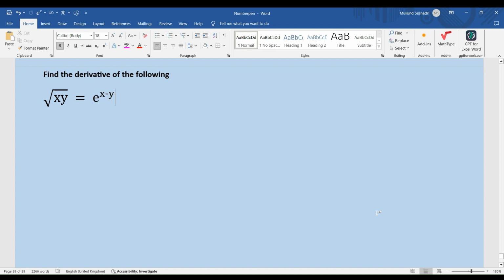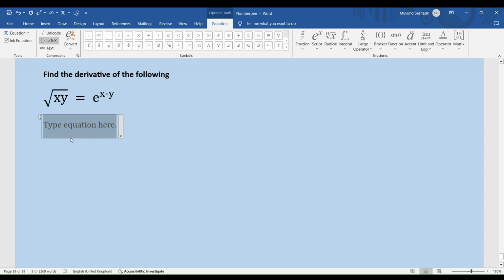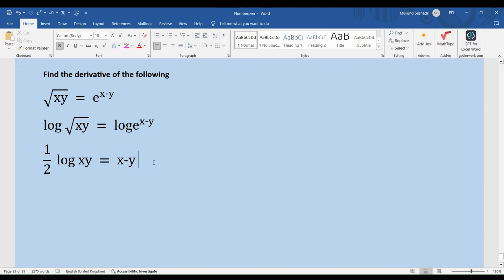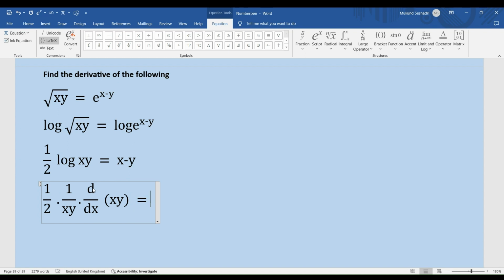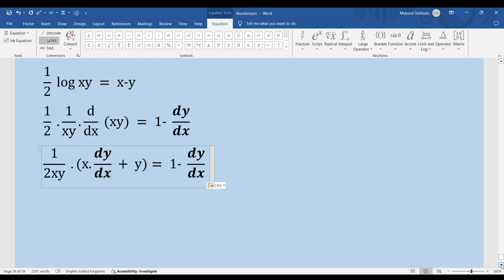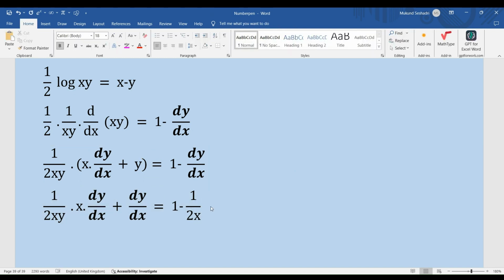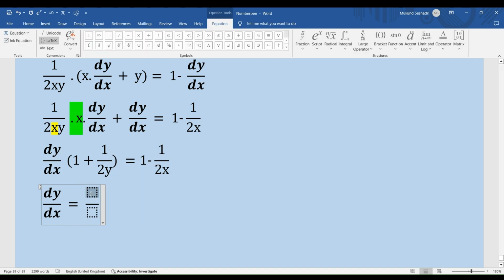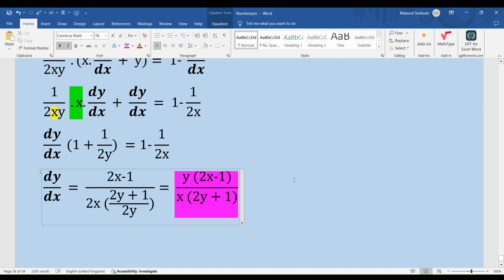172. Exercise 10.4, Problem 3:Tamil Nadu Samacheer Kalvi Class XI Differential Calculus|Maths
Steps involved in Logarithmic differentiation discussed in this video :
(1)Take natural logarithm on both sides of an equation y = f(x) and use the law of logarithms to simplify.
(2) Differentiate implicitly with respect to x.
(3) Solve the resulting equation for y′.

Implicit functions
A function in which the dependent variable is expressed solely in terms of the independent variable x, namely, y = f(x), is said to be an explicit function. For instance, y= x +1 is an explicit function, whereas an equivalent equation y -x-1=0  is said to define the function implicitly or y is an implicit function of x.

Also this problem uses product rule of differentiation

Also this video uses the power rule which is useful formula to solve problems when we apply logarithmic differentiation
log (a^b) = b log a